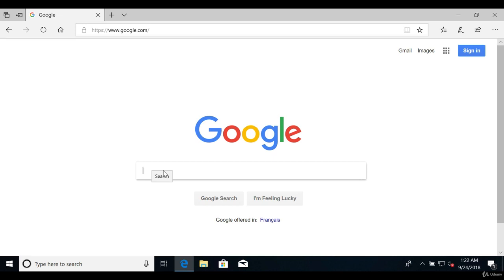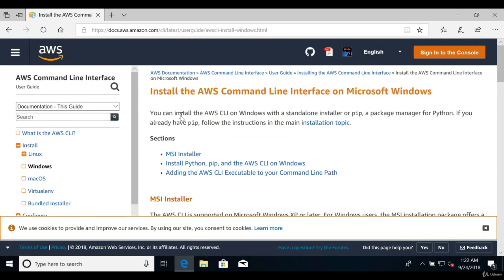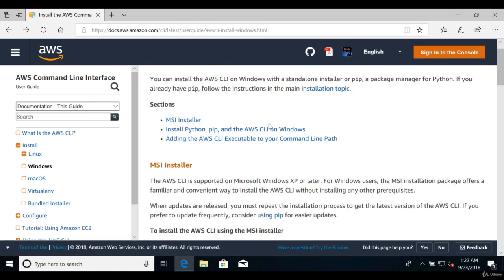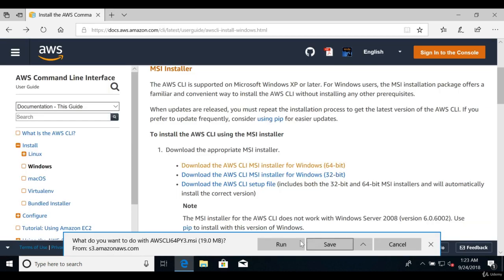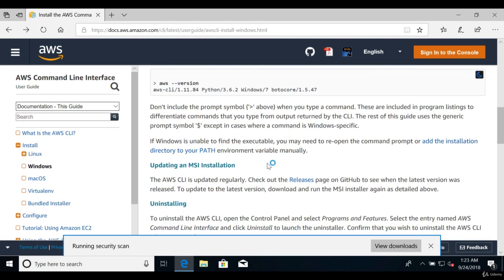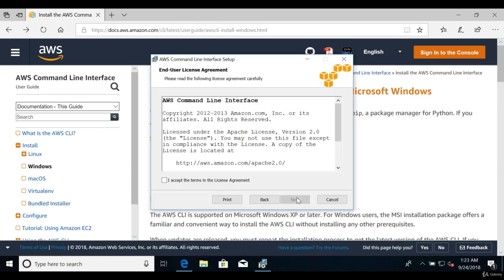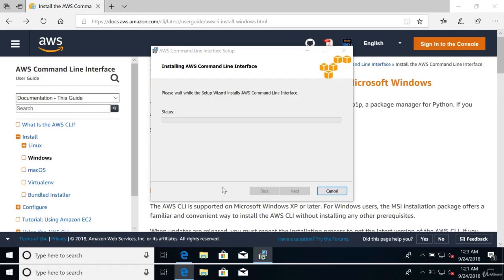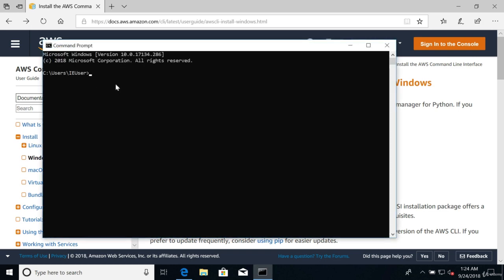AWS CLI Setup on Windows | AWS Certified Developer Associate